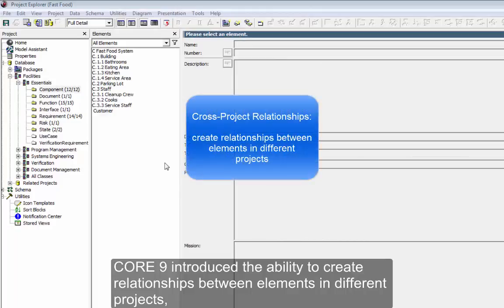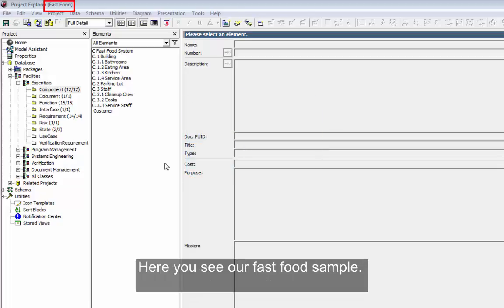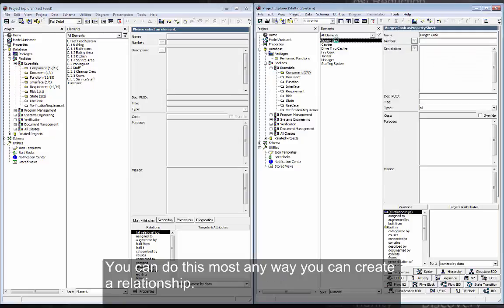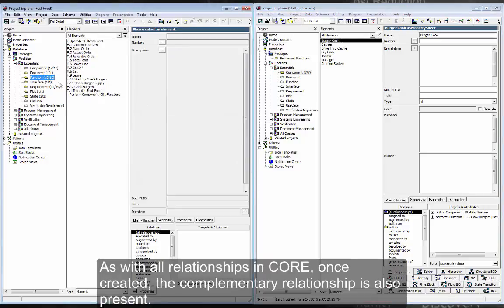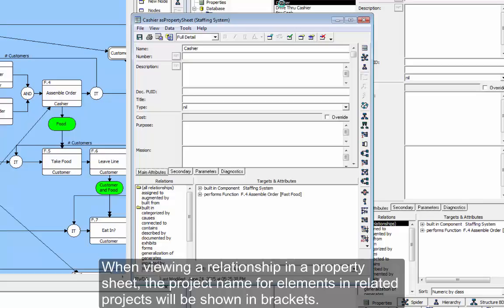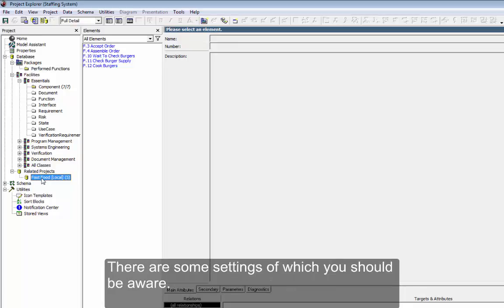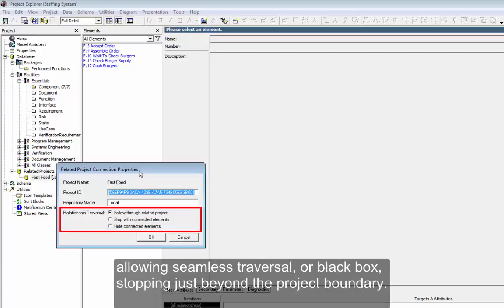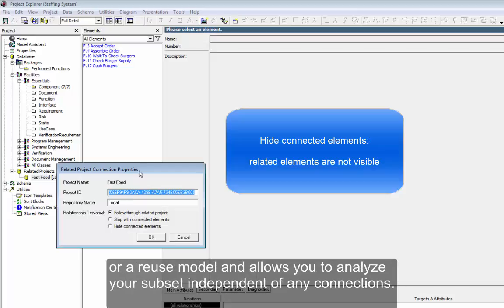Cross Project Relationships